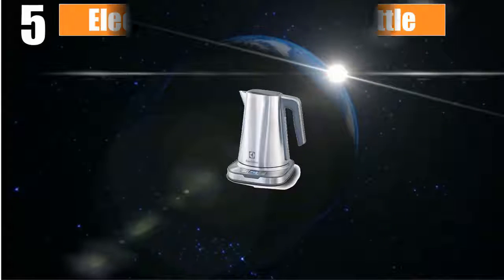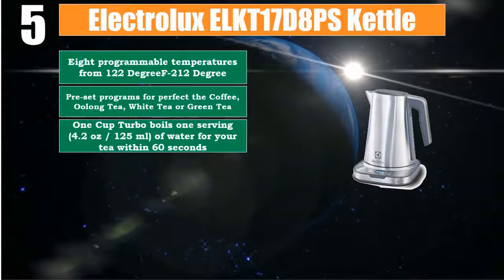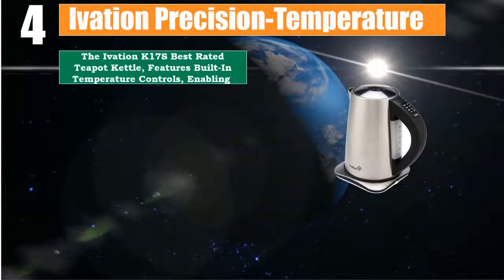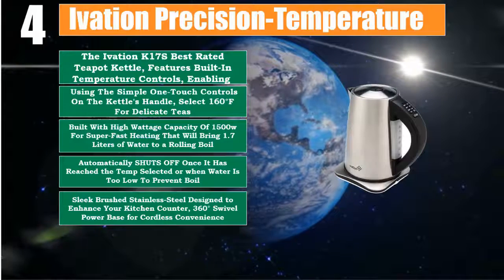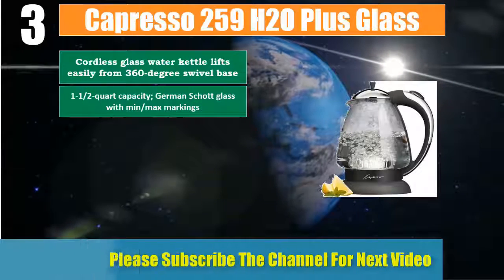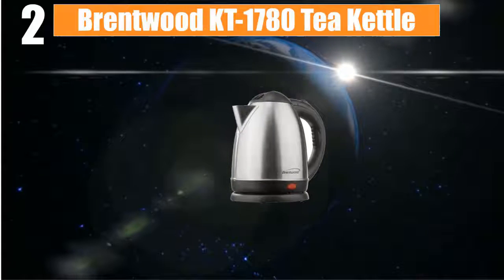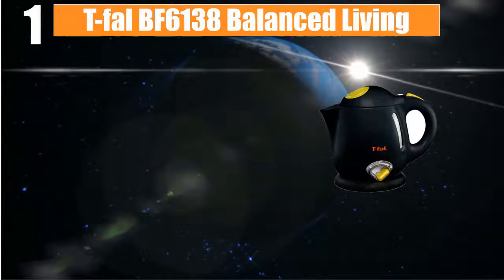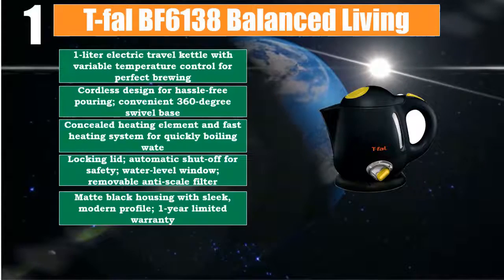Top 5 Best Electric Kettles In 2018 | Top 5 Electric Kettle Reviews By Jumpy Express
The best Electric Kettles are products that you will use for a while. Then he must be the best. But since there are thousands of Electric Kettles available from hundreds of brands on the market, it's not easy to choose the best one for you. It takes a lot of time and energy to do a fair inquiry on them. Then it is not possible for everyone to do it after work and everything.

1. T-fal FR8000 Oil Filtration Ultimate

2. Presto 05442 CoolDaddy Cool-touch Deep Fryer

3. Cuisinart CDF-100 Compact 1.1-Liter Deep Fryer

4. Aroma Smart Fry XL ADF-232 4-Quart Digital Deep Fryer

5. DeLonghi D28313UXBK Roto Deep Fryer